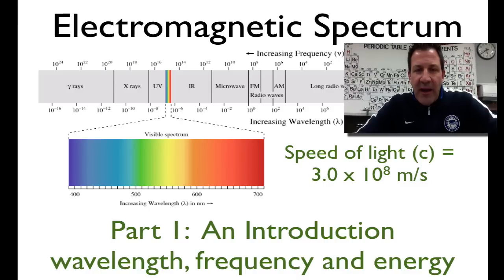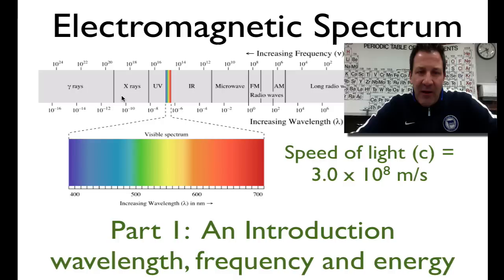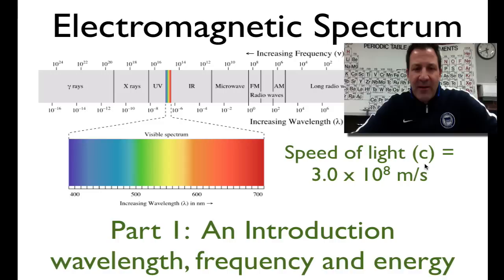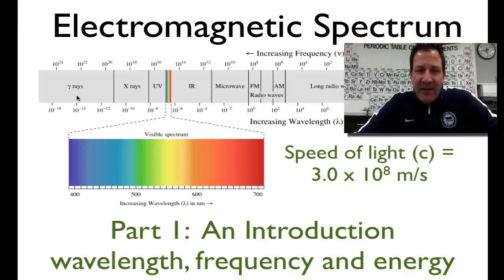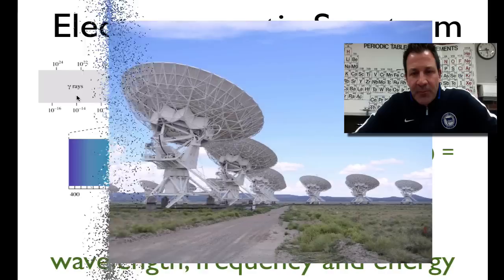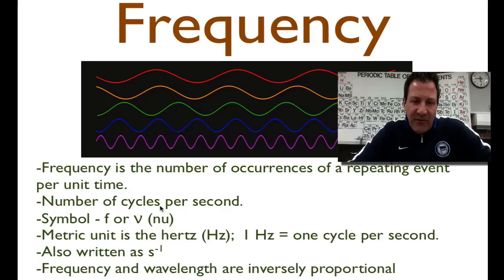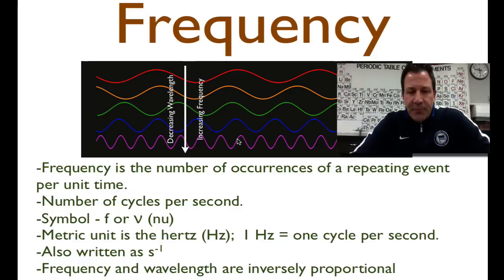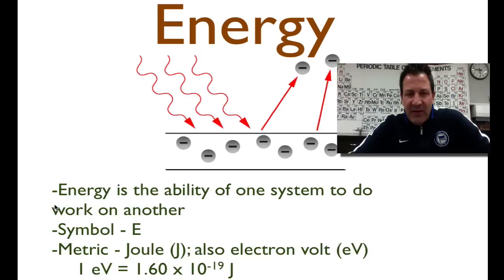EM Spectrum (1 of 3) An Explanation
General over view of the electromagnetic spectrum, its parts and how we describe it in term of wavelength, frequency and energy. You can see a listing of all my videos at my